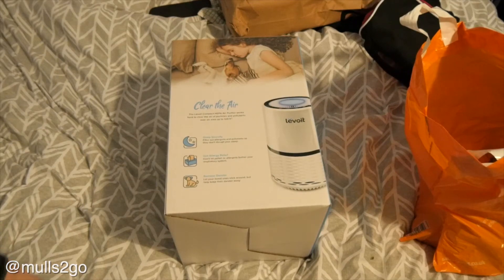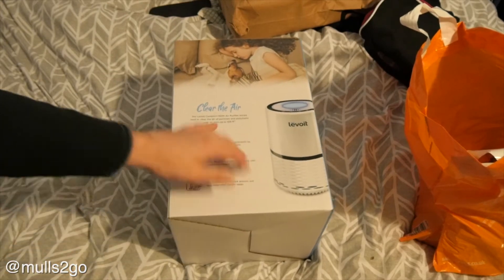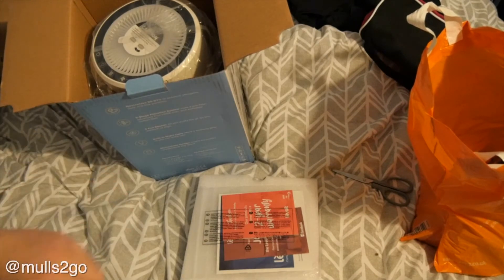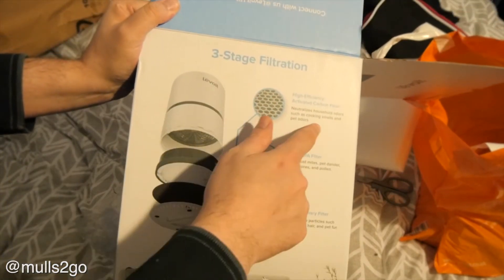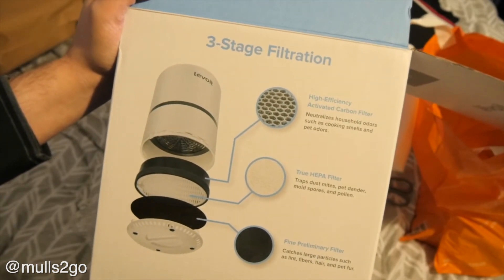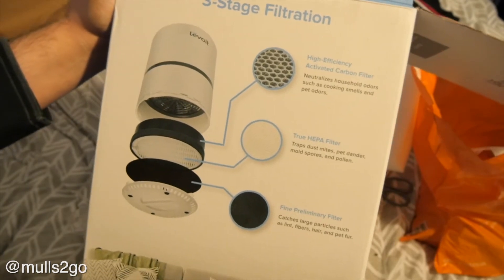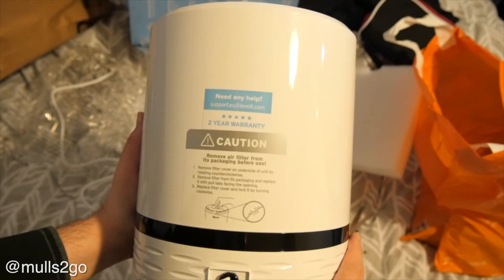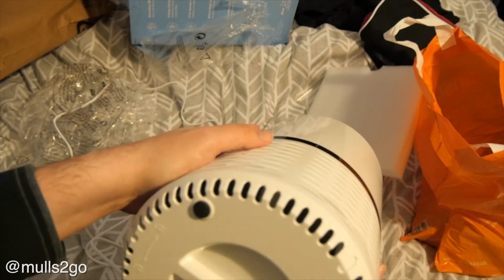Levoit Air Purifier Unboxing UK version